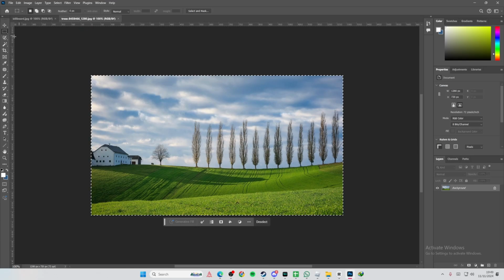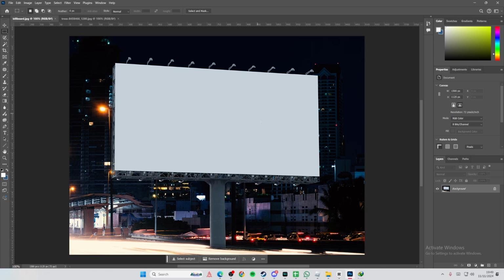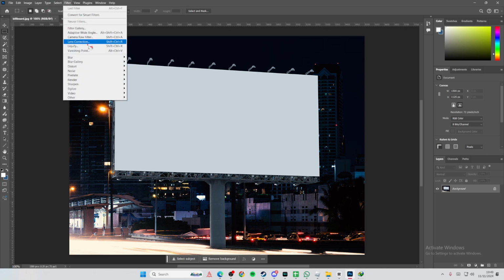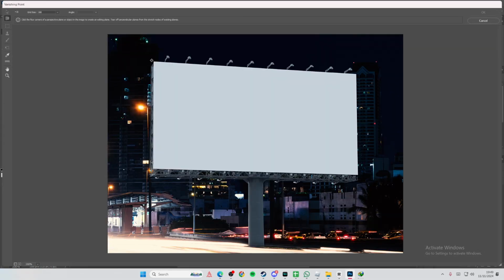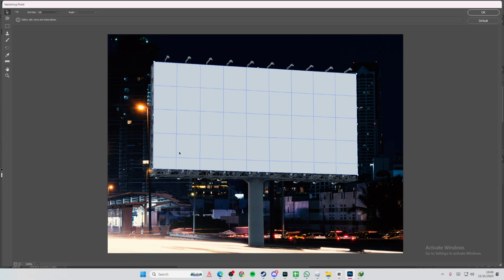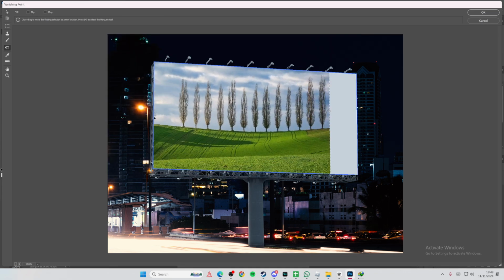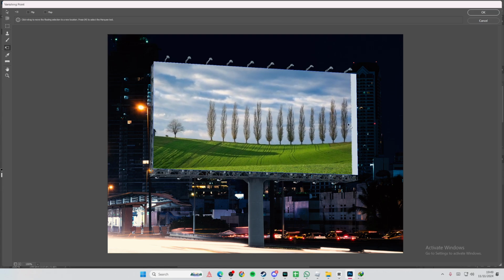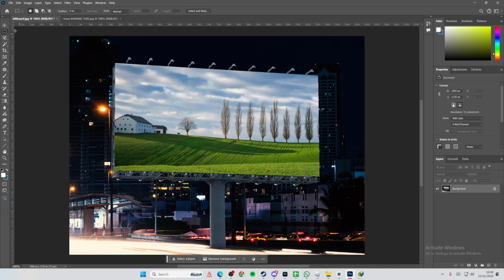❤ MINUTE: Place Artwork on a Billboard tutorial 2024 | Create Own Mockup in Photoshop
Want to place artwork on a billboard in Photoshop? Here's how you can do that.